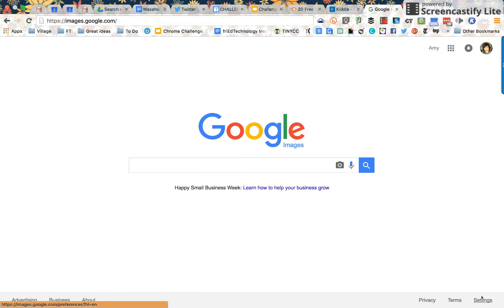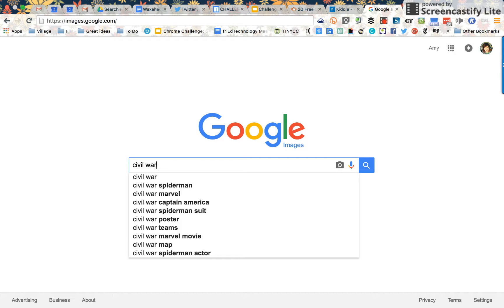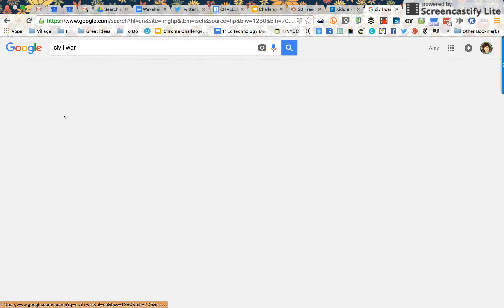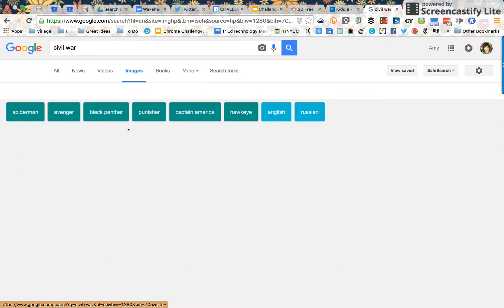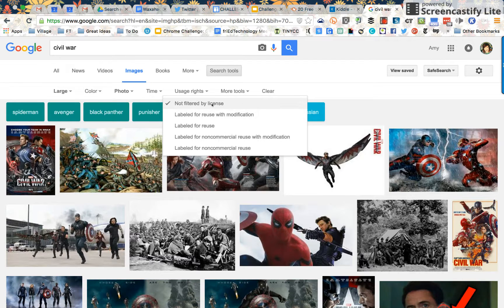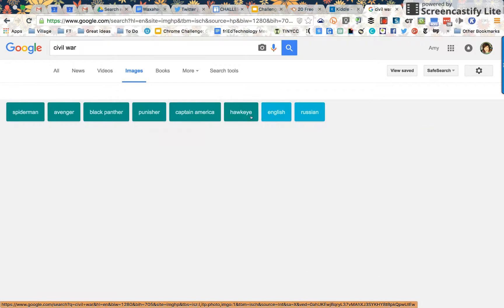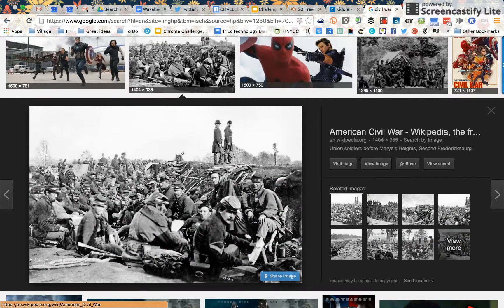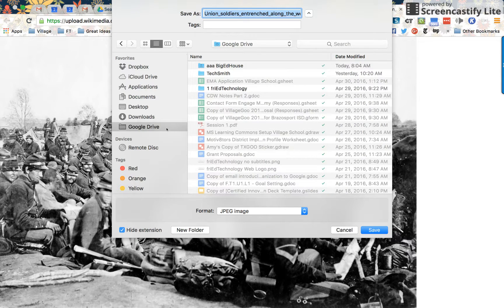Four Google Image Search Tricks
This video was made with Screencastify, it's an amazing, free, simple Screencasting tool available in the Chrome browser.

In this video, learn Four Google Image Search Tricks.